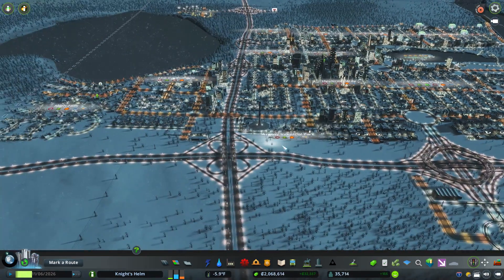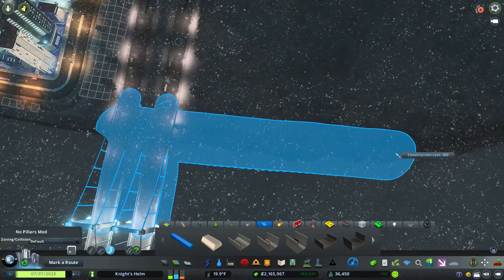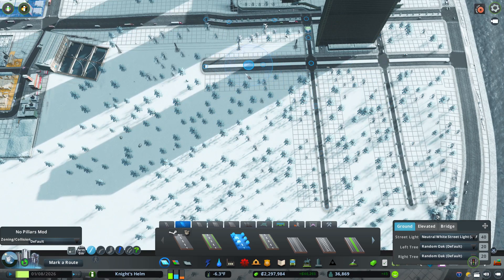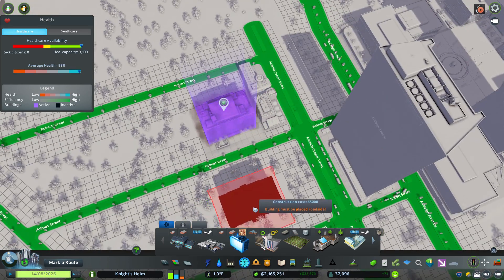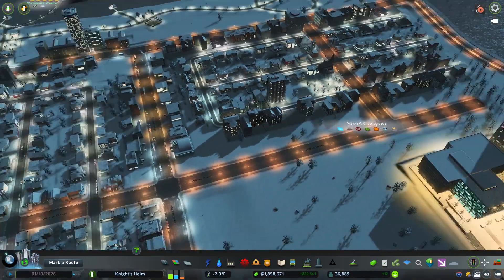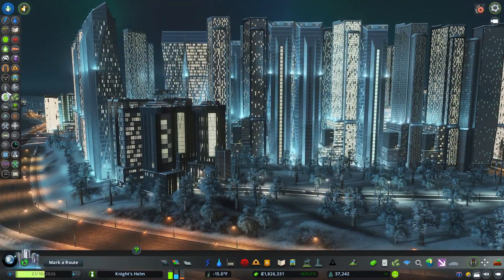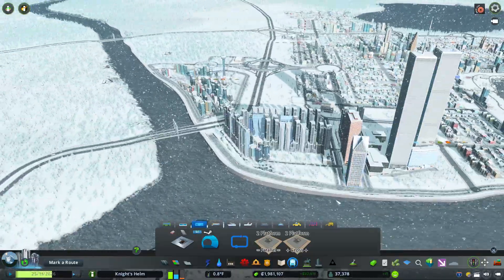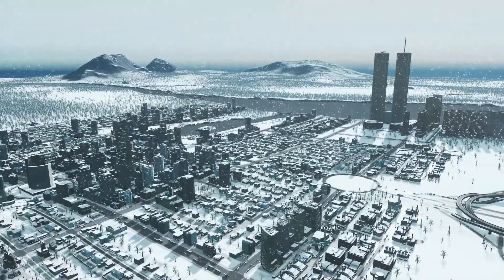Cities Skylines - Knight's Helm 18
The neighborhood of Steel Canyon develops around its newest landmark.

World Trade Center asset by BoldyBuilding